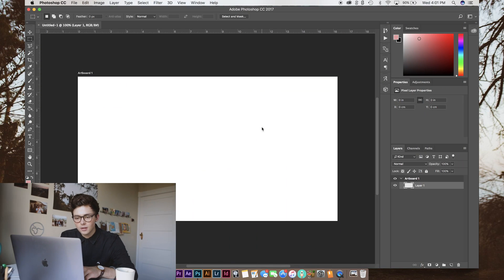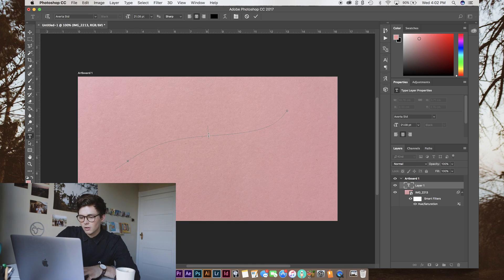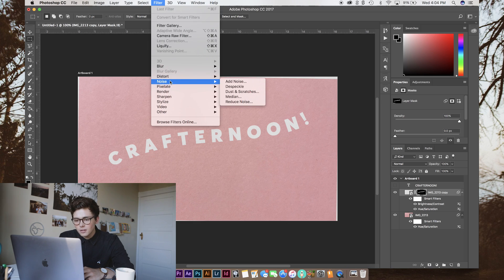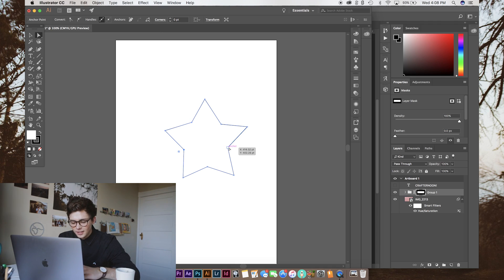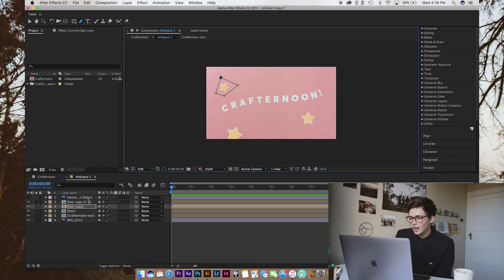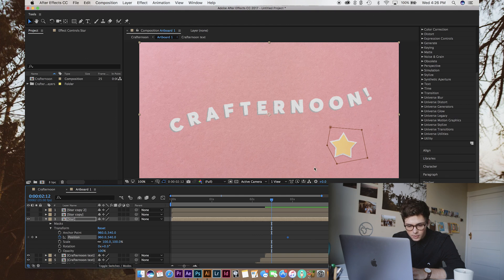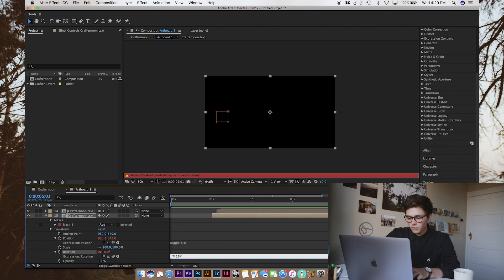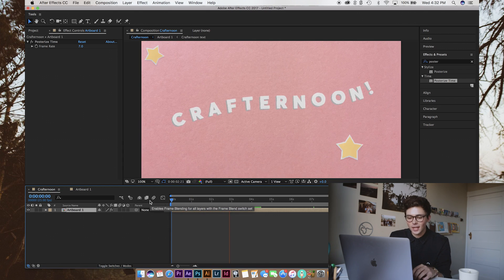Fake Stop Motion : A How To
Stopmotion is great but can take a million years. This is my cheat way to make animation look a bit like paper stop motion to give more of a handmade feel to your videos. You'll need a working understanding of photoshop and after effects as I gloss over most of the smaller steps.

Watch us on SoulPancake!